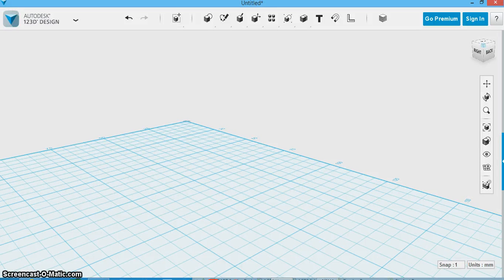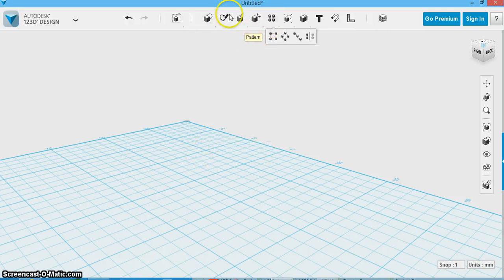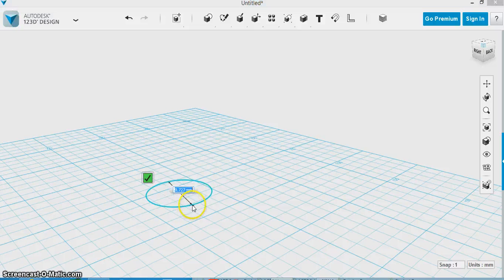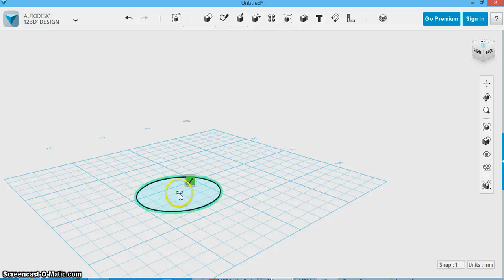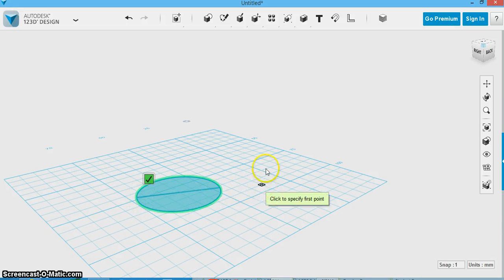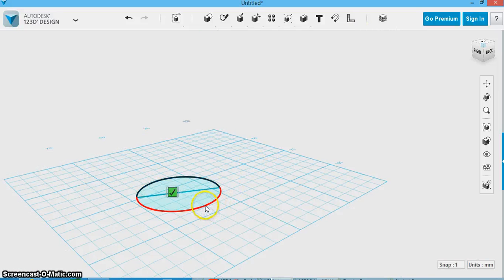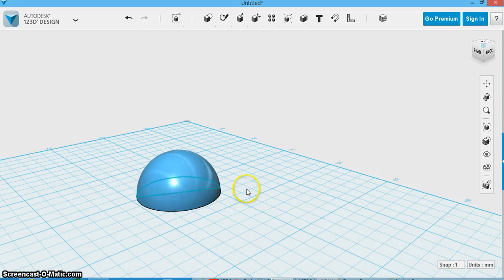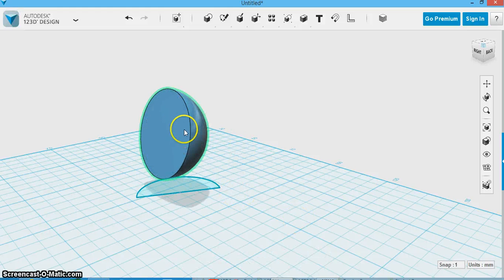Cutting Sphere in Half in Autodesk 123 D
How to cut a sphere in half on Autodesk 123 D.  Method 1.